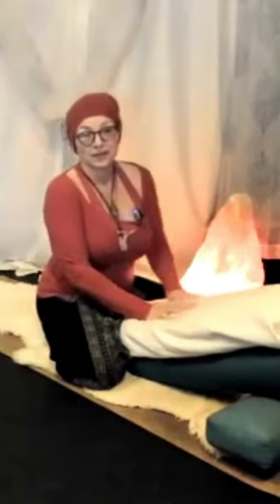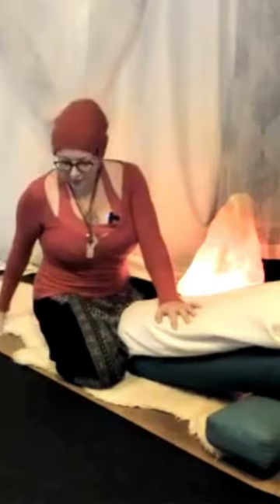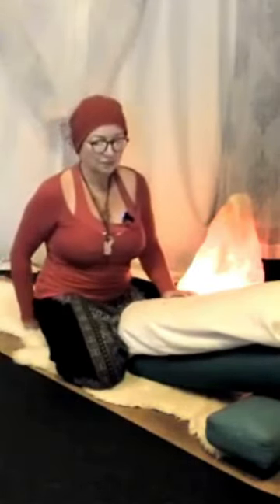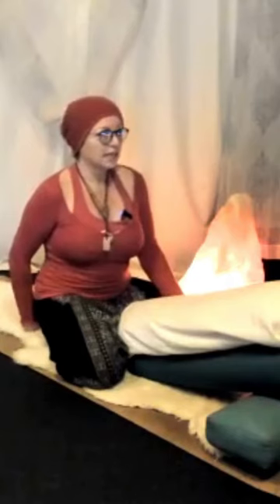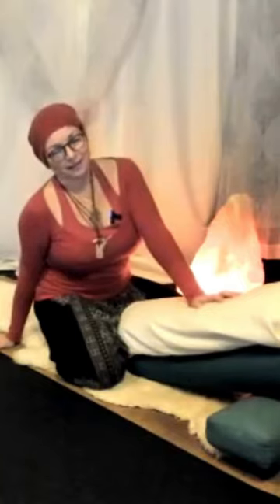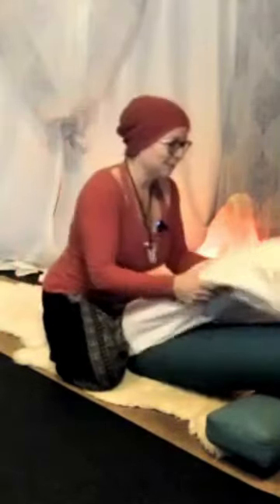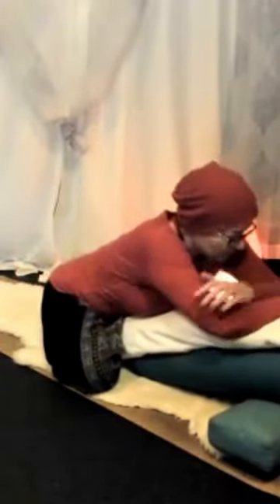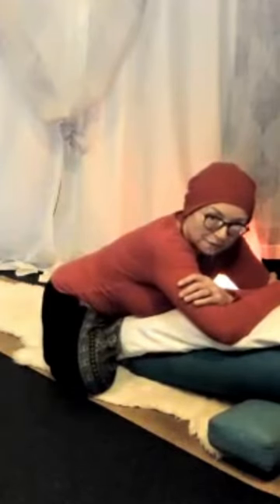TAMAS GUNA RESTORATIVE YOGA SHORT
Spiritual Infusing the world one breath at a time